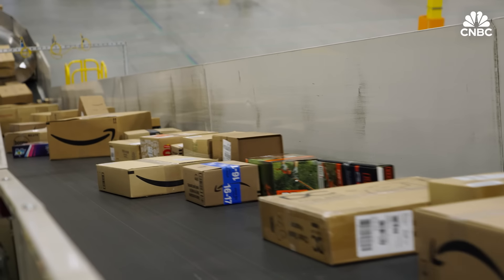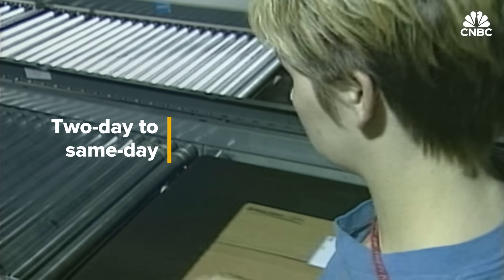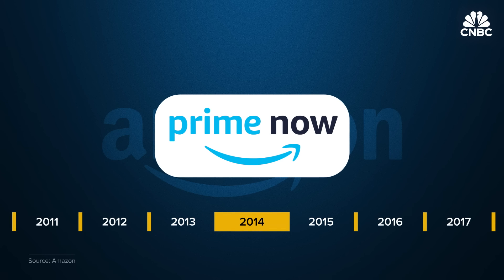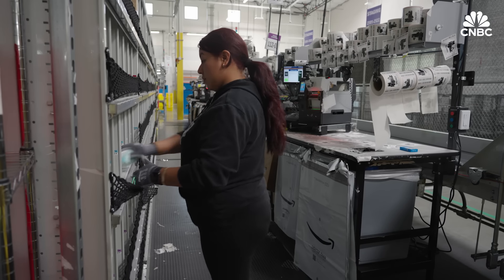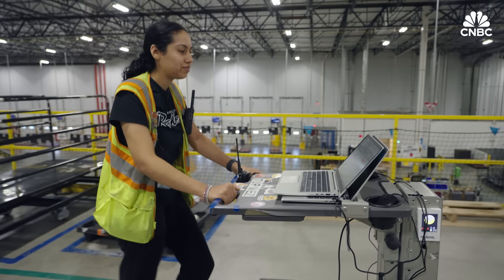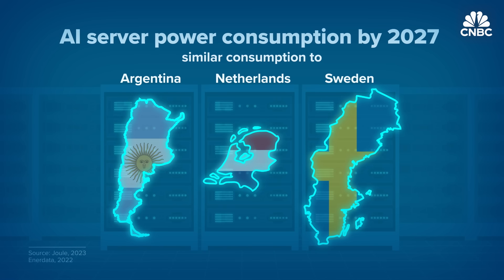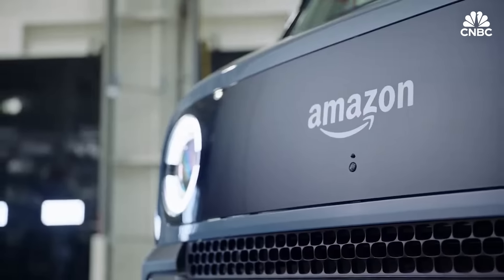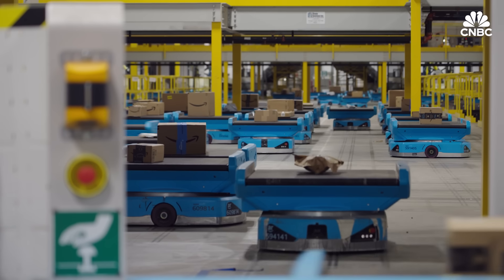How Amazon Is Delivering Packages Faster With The Help Of Generative AI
For decades, Amazon has set the standard for fast package delivery. When Prime launched in 2005, two-day shipping was virtually unheard of. By March 2024, 60% of Prime items were delivered same or next day. Now Amazon wants to push that number even higher, using generative AI, despite concerns about energy and cost. CNBC got an exclusive look at Amazon’s use of generative AI to optimize delivery routes, make more intelligent warehouse robots, and better predict where to stock new items.

Chapters:
2:14 Two-day to same-day
5:51 Robot revolution
9:18 Predicting orders
12:11 Routes and personalization

Produced and Shot by: Katie Tarasov
Edited by: Evan Lee Miller
Supervising Producer: Jeniece Pettitt
Animation: Christina Locopo
Additional camera: Andrew Evers, Lisa Setyon
Editorial Support: Annie Palmer

Want to master your money this fall? Sign up for CNBC’s new online course. We’ll teach you practical strategies to hack your budget, reduce your debt, and grow your wealth. Start today to feel more confident and successful.